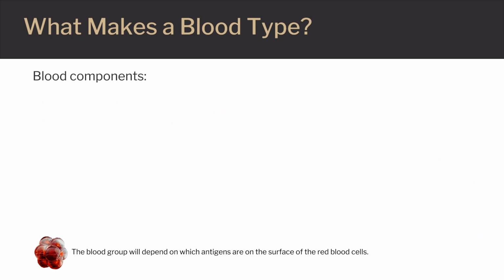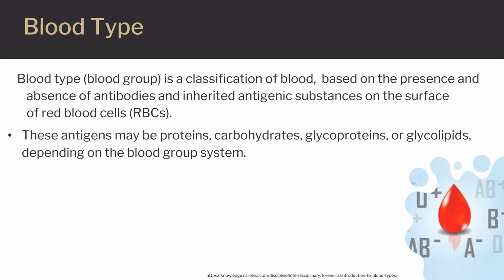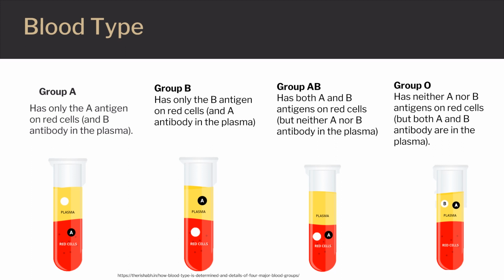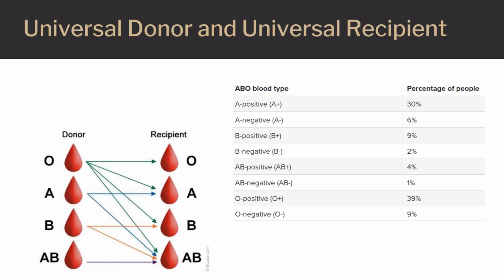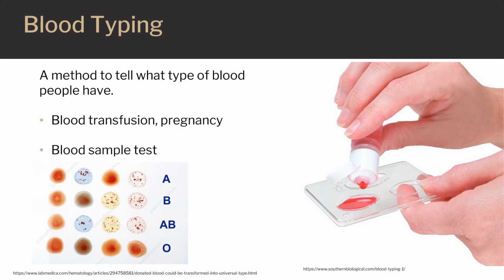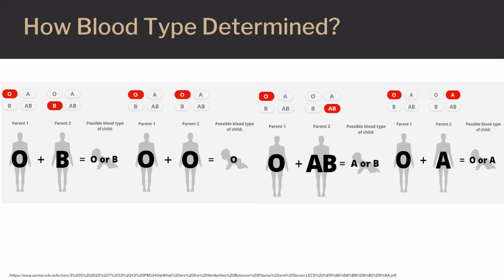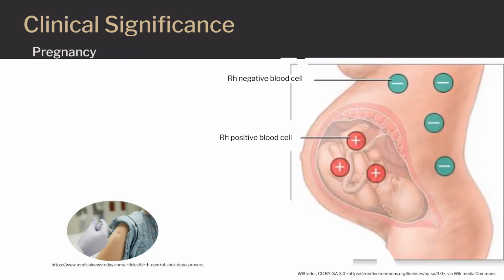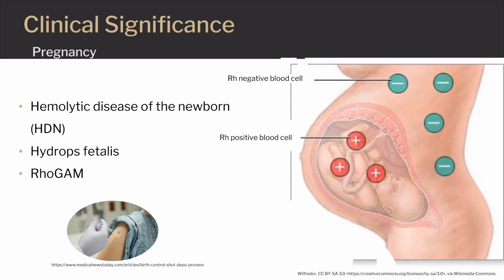Blood Typing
This video will explore the concept of blood typing.